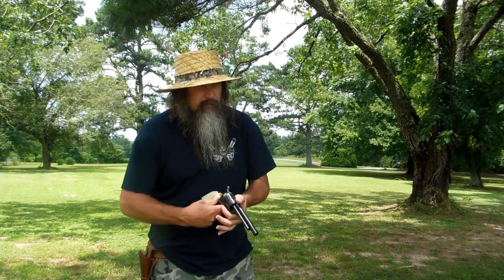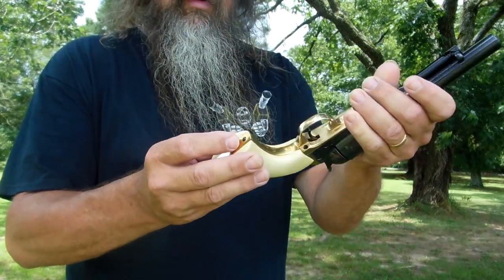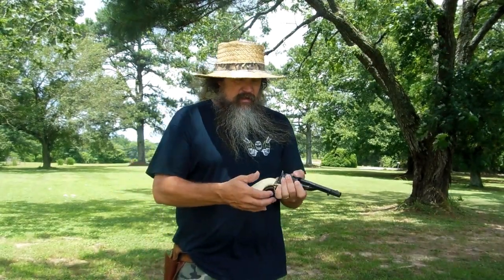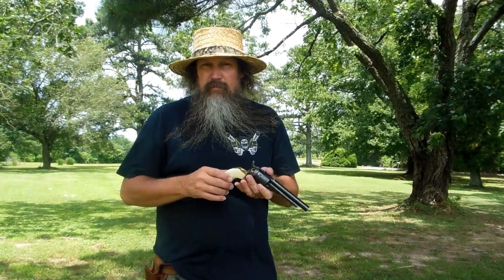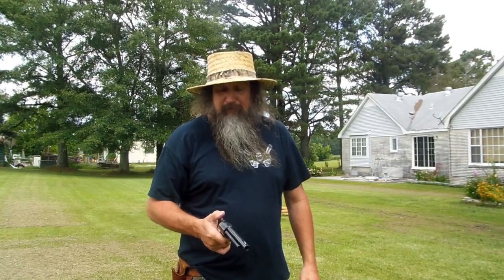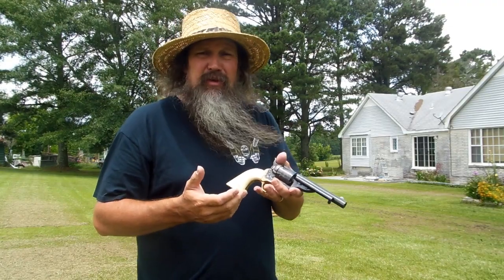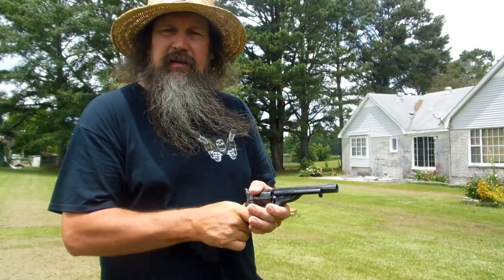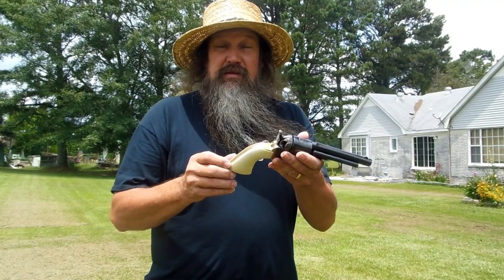Cimarron Open Top .45 Colt...shoot & show